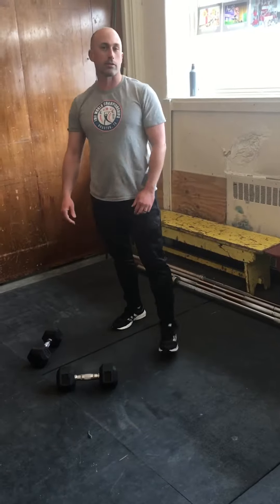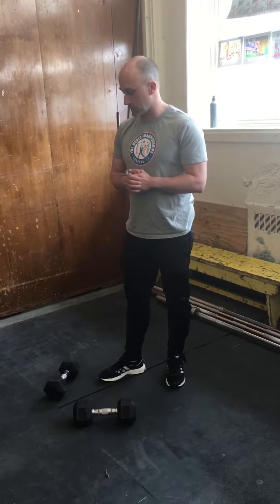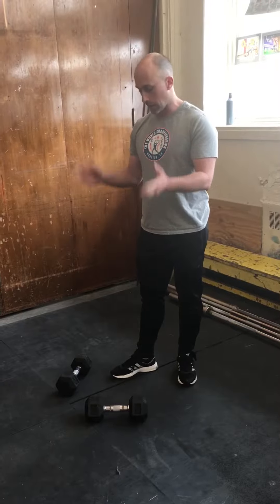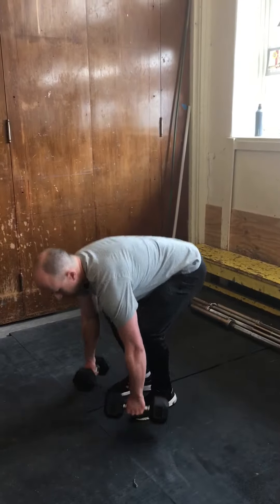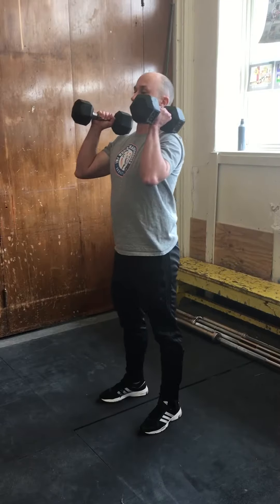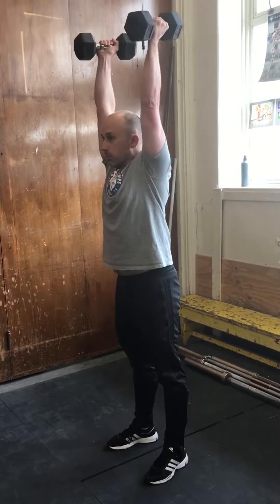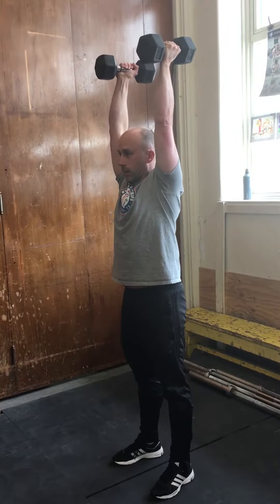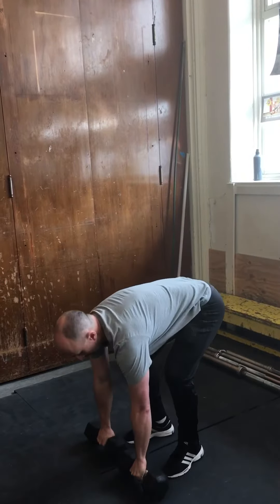SFUSD weightlifting DB Shoulder Press